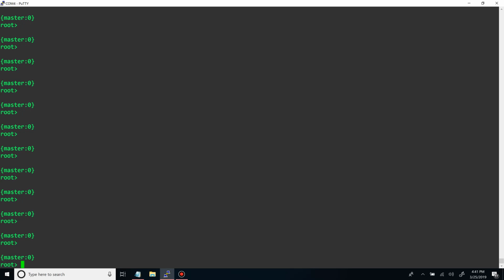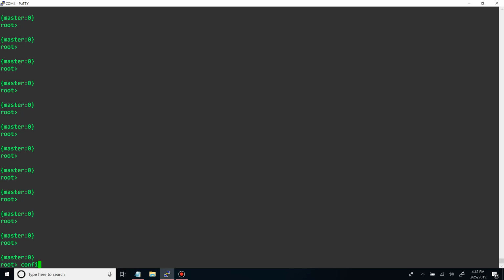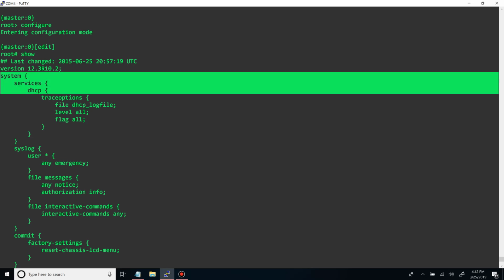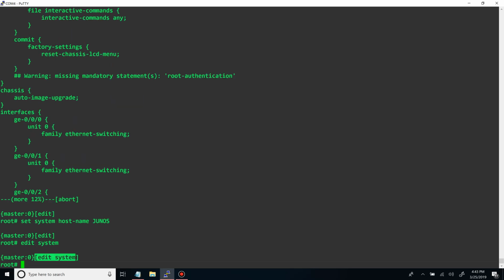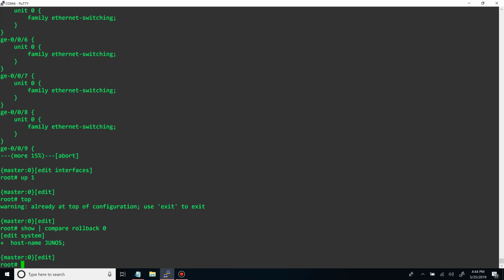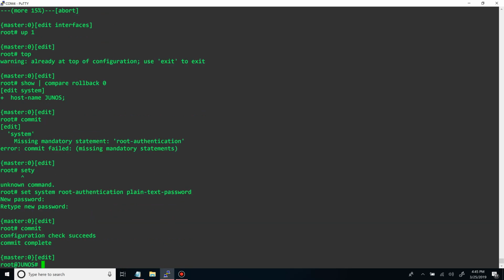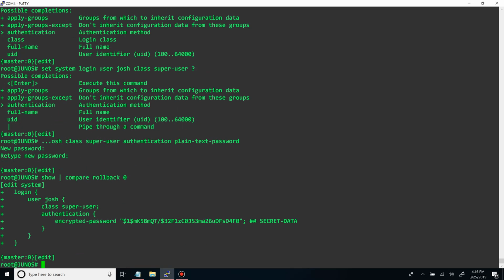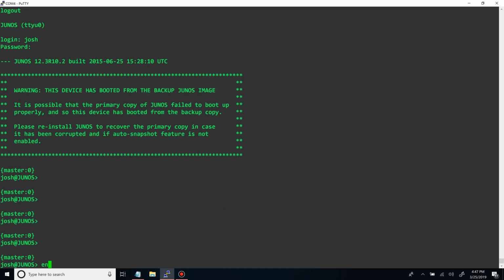Junos Basics - Setting Up Switch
In this video we will be going over the basic Juniper command line syntax and setting up a hostname and user login.